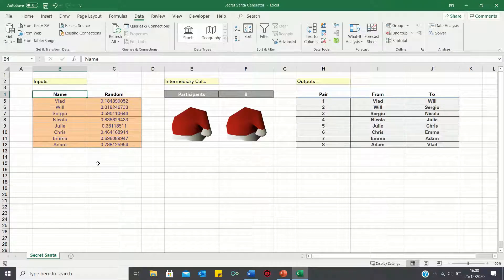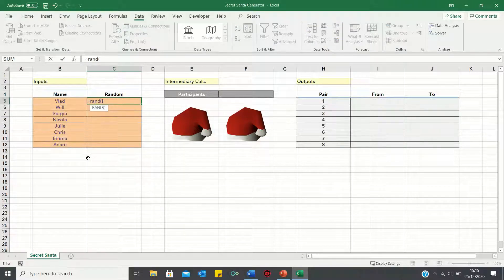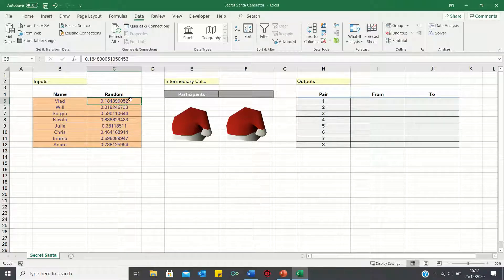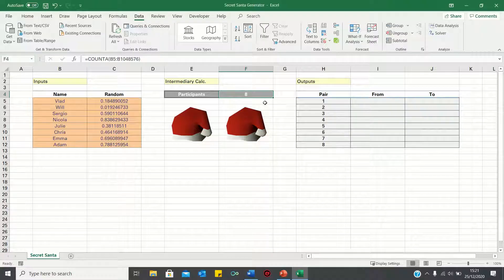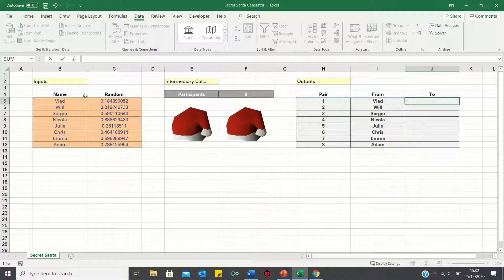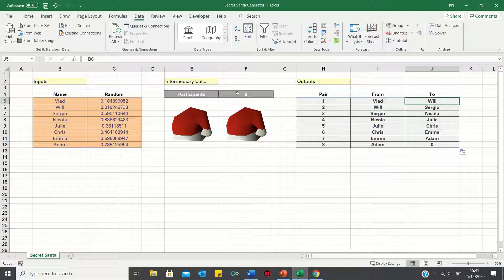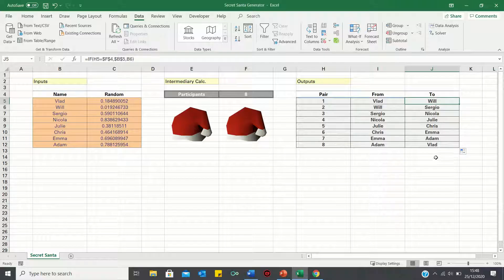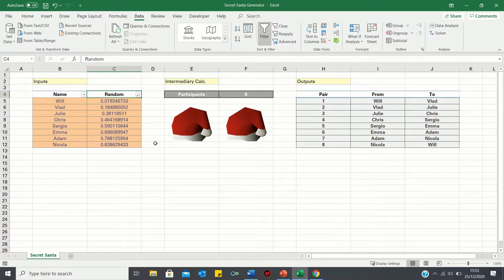Make A Secret Santa Generator In Excel – Using RAND, IF and COUNTA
Secret Santa is a Christmas tradition where group members are randomly assigned a person to whom they give a gift. In this video we start by assigning a random number to each person in our Secret Santa gift exchange which will later ensure that people are randomly assigned. Using these random numbers we will then decide who gives who a gift, ensuring that everyone receives a gift and no one gets gifted twice. Throughout the video, we'll be using the RAND, COUNTA and IF Functions.

Overview: (0:00)
Inputs: (0:37)
Intermediary Calculation: (1:27)
Outputs: (2:03)